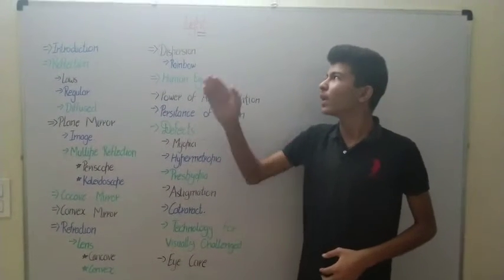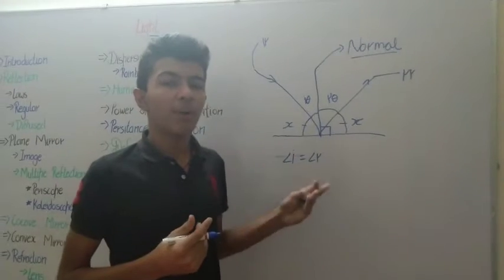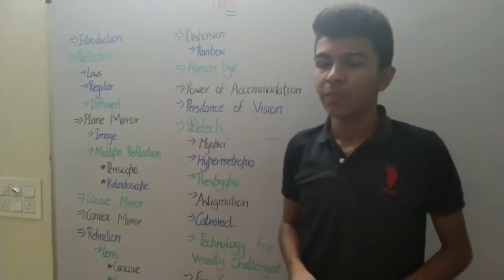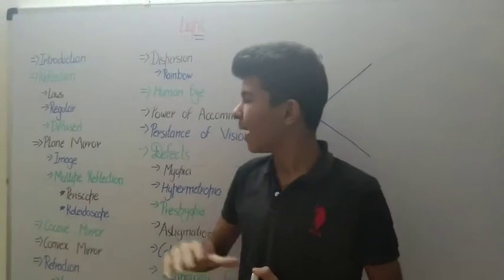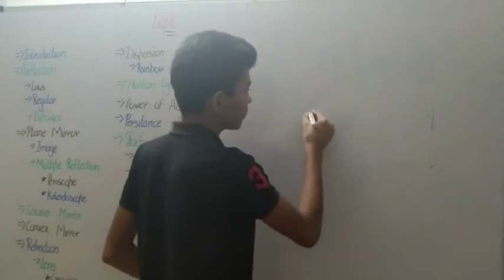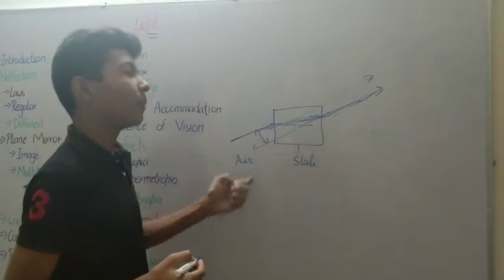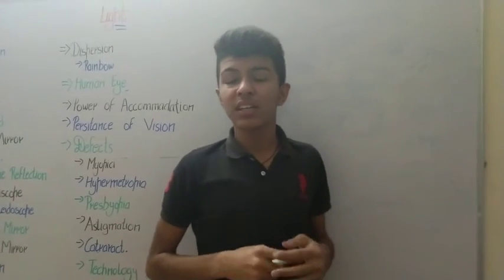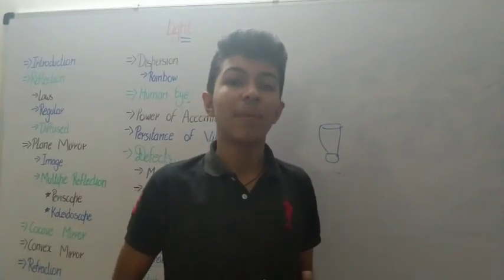Science Class 8th " Light"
Presentation by PraveenChoudhary, Class 8th, from Central Academy school BZS Jodhpur.